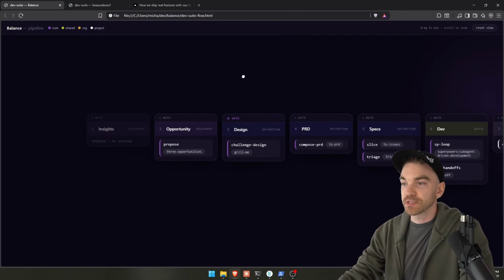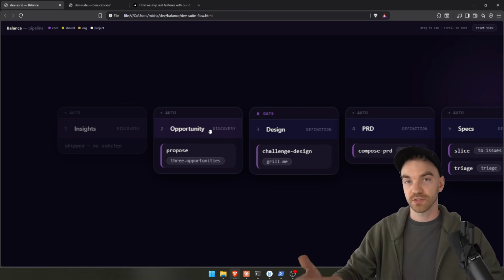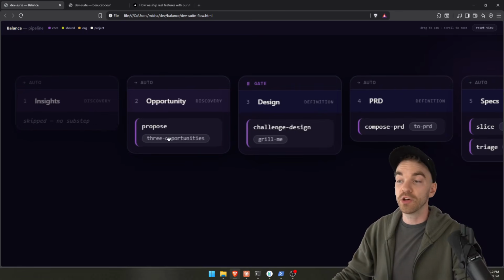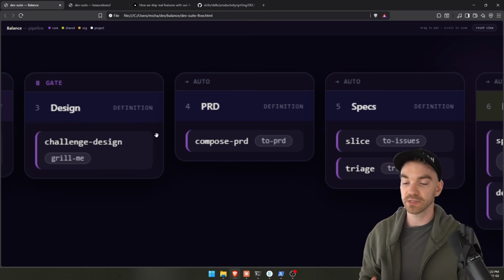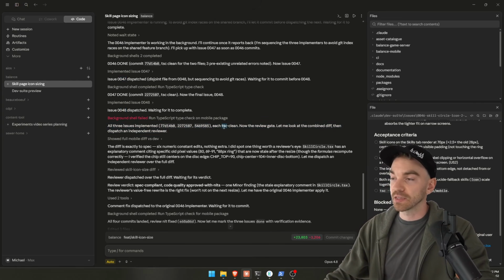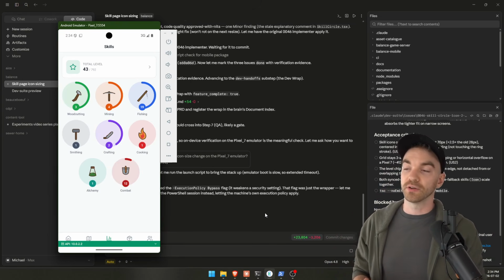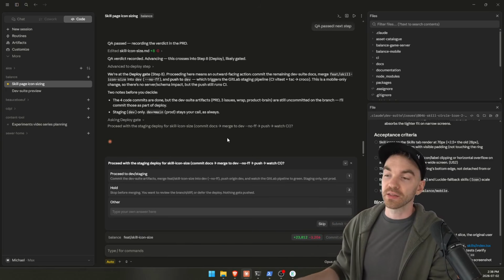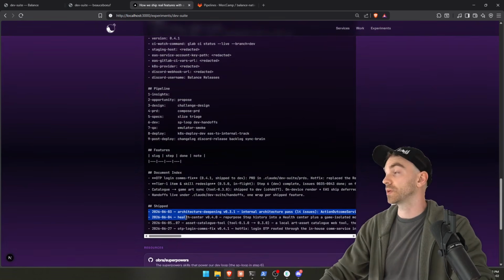How I ship real features with my AI dev pipeline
This is the first Experiments video, where I show how I actually build with AI. I take a real feature on Balance, my walking-gated RPG, from the idea to a live deploy, using the nine-step workflow I run every day.

The feature is small on purpose, bigger skill icons, so the video stays about the workflow that makes AI coding repeatable. You'll watch it run every step, from the first insight to the post-deploy that writes the changelog and posts the release to Discord. The system around the AI is the whole point.

The full write-up, with the tools I reach for at each step, is on merc.camp for members.

Come build with us.

Chapters
0:00 What the dev-suite is
0:57 The feature: bigger icons on Balance
2:16 Steps 1 and 2: insights and opportunity
3:39 Why prose turns into scripts
5:25 Step 3: design with GrillMe
6:54 Step 4: the PRD
7:09 Step 5: slice and triage
7:55 Step 6: dev with Superpowers and TDD
9:20 Step 7: QA on the emulator
12:33 Step 8: deploy to Kubernetes and EAS
14:11 Step 9: post-deploy
15:00 Wrap-up

If you're building something and want a team on it, that's what we do at Warden Labs